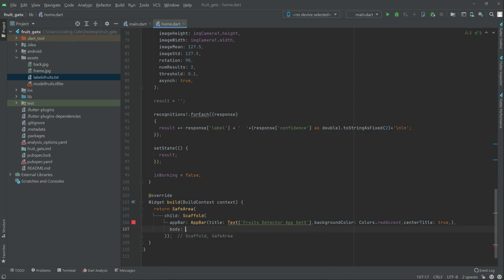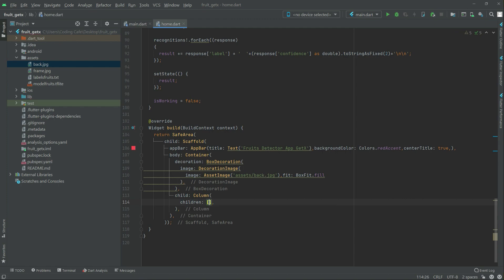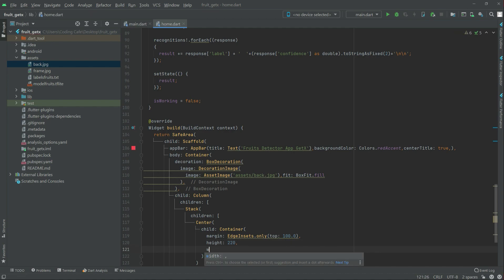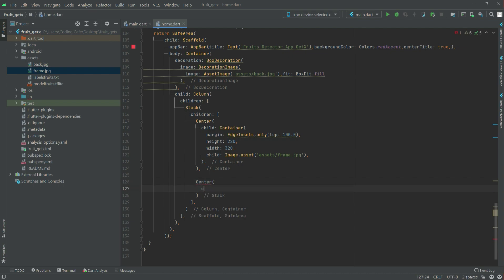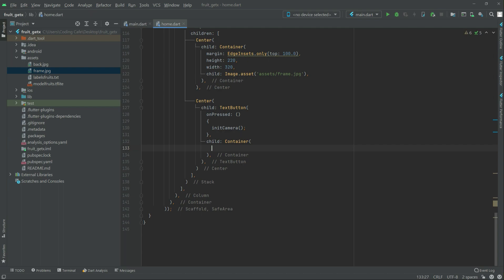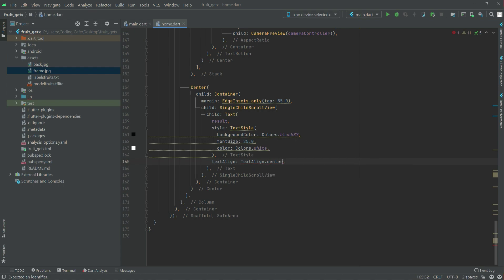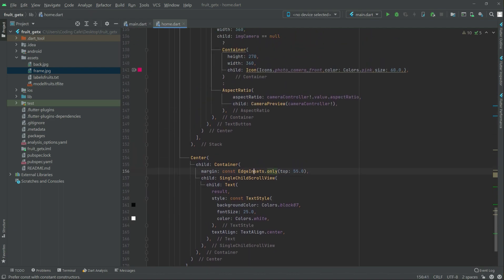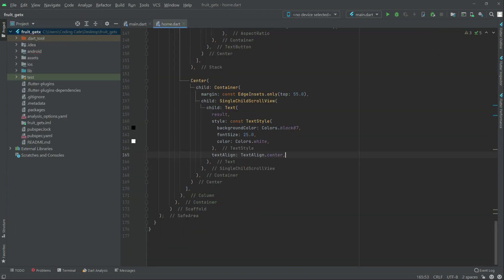Flutter TfLite Fruits Detection App - Mobile iOS & Android Ai Machine Learning Full Course 2022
This is video tutorial#05 of fruit detection using image processing app series using flutter & tflite machine learning models course.